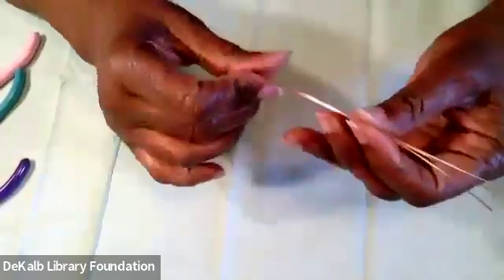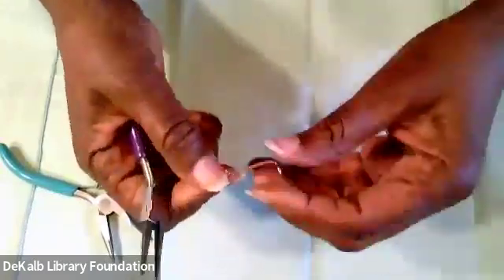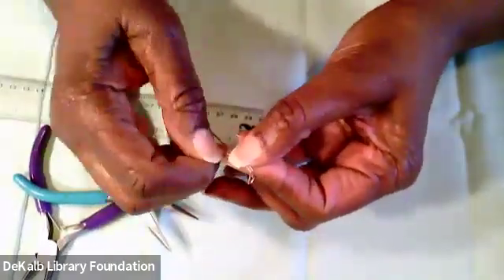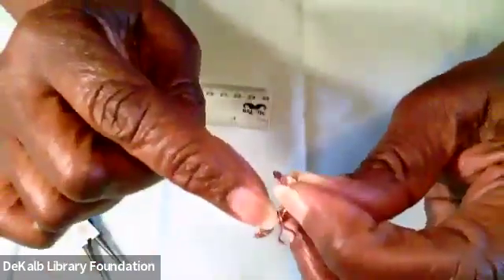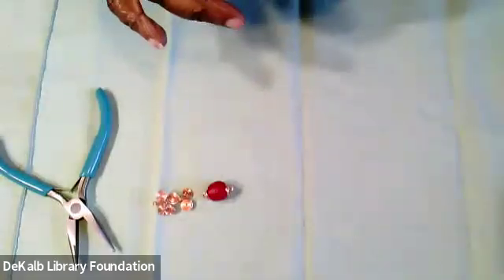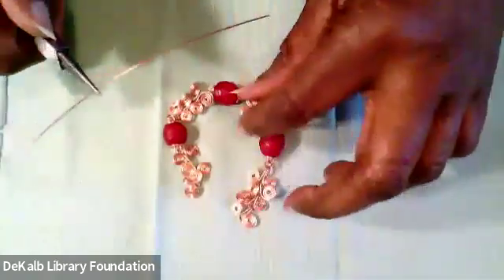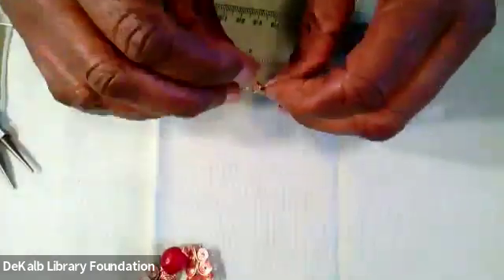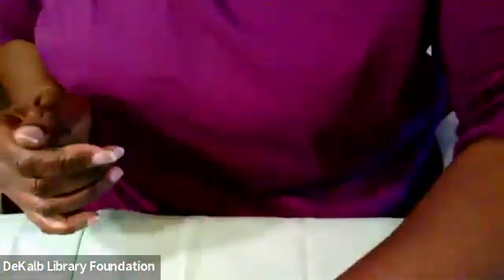Jewelry with Gin - May 3, 2024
Every Friday, join us for another video from Jewelry with Gin. A limited number of jewelry supply kits will be available at Decatur, Toco Hill, Northlake, and Clarkston branches. Please call the branch for availability and to schedule pick up. One kit per patron per month please.